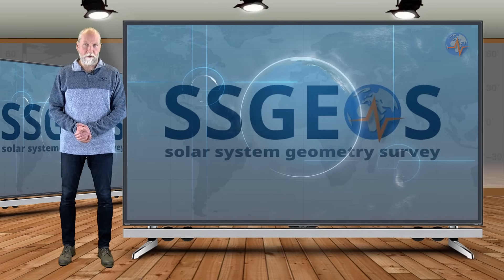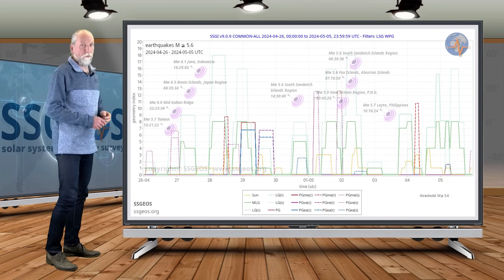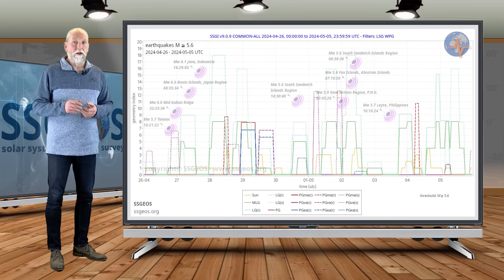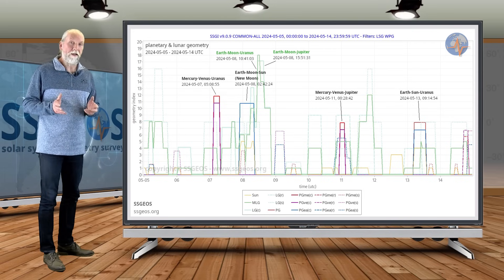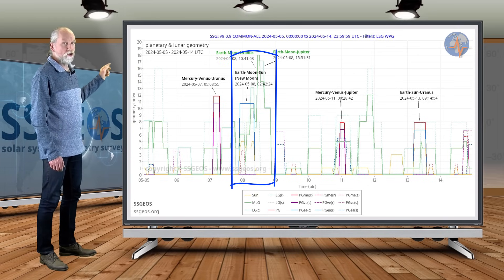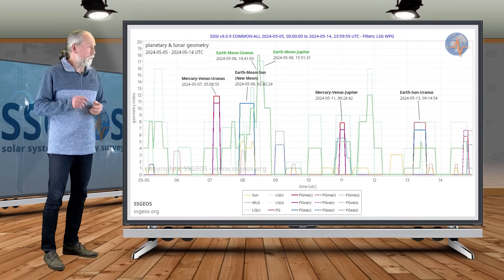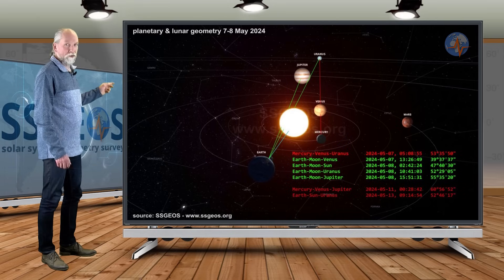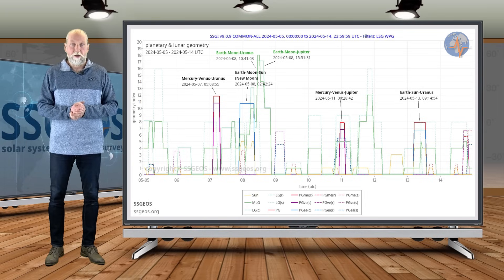MERCURY & VENUS | Planetary & Seismic Update 5 May 2024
Mercury and Venus will be in a conjunction with Uranus on 7 May, right before New Moon. This can result in a cluster of stronger tremors and perhaps a larger earthquake, most likely from 8 to 10 May. Mercury and Venus also conjunct Jupiter on 11 May. Earth will be in a conjunction with the Sun and Uranus on 13 May.